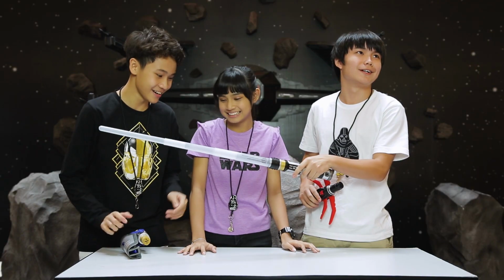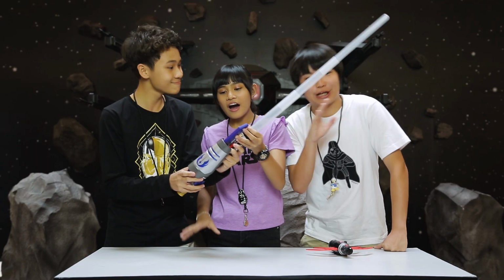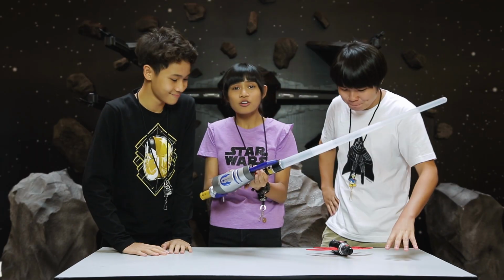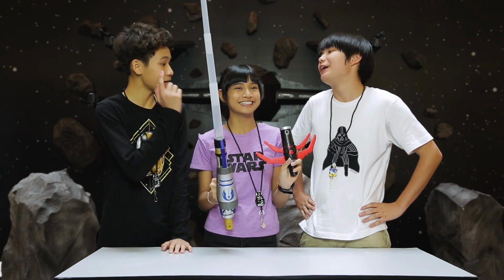Club Mickey Mouse | Unboxing Star Wars BladeBuilders 2-in-1 Lightsaber | Disney Channel Asia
What is better than one lightsaber? Tune in below to find out as Faiz, Erissa and Gabriel unbox the Star Wars BladeBuilders 2-In-1 Lightsaber.